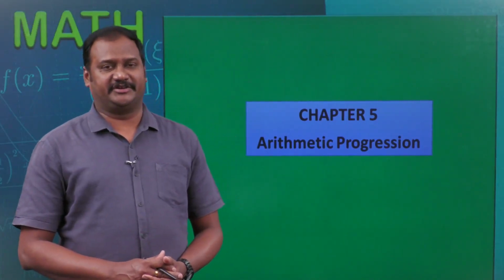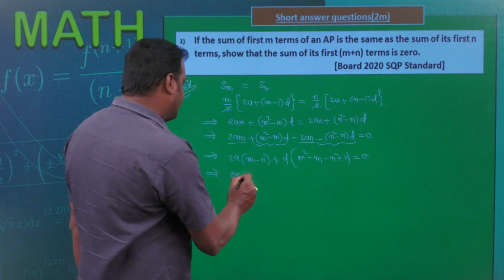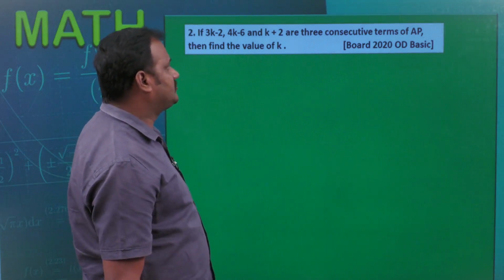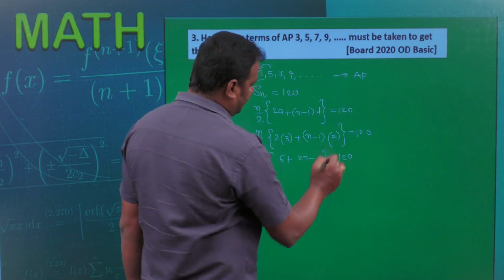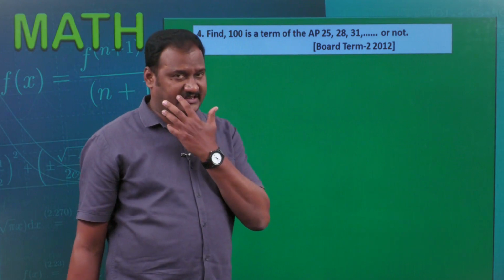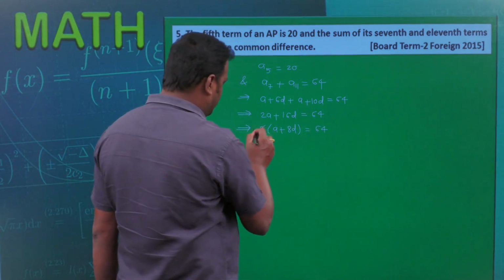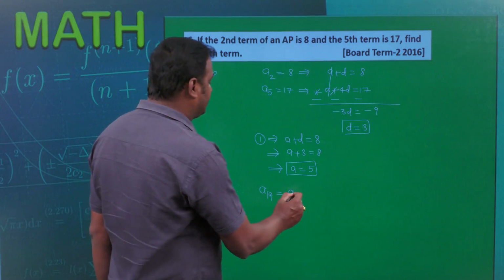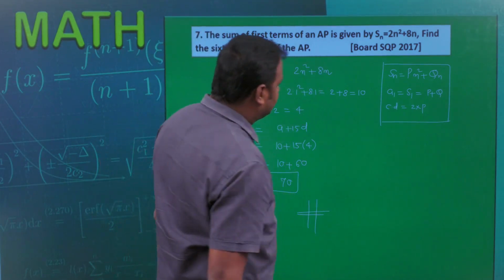G 10 Ch 5 Arithmetic Progression 2 Short Answer Questions2M 1